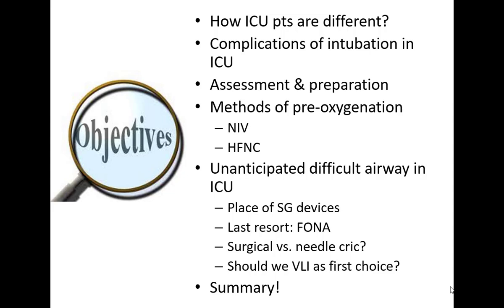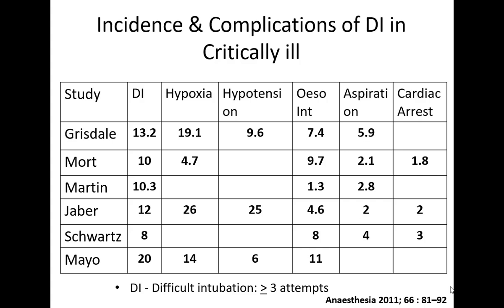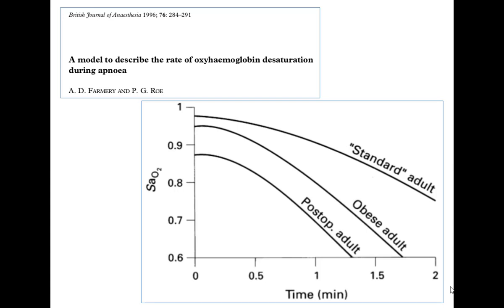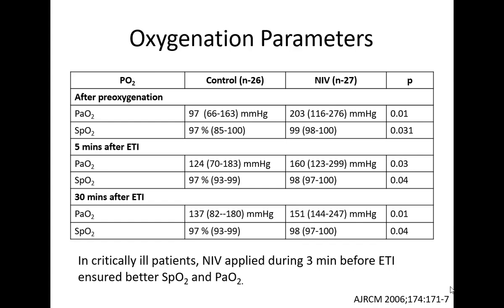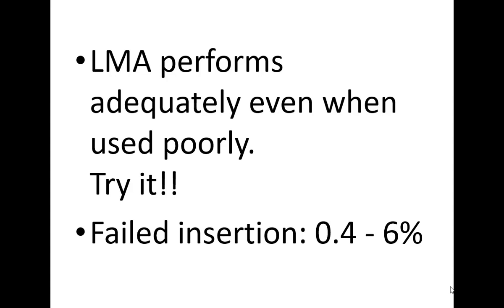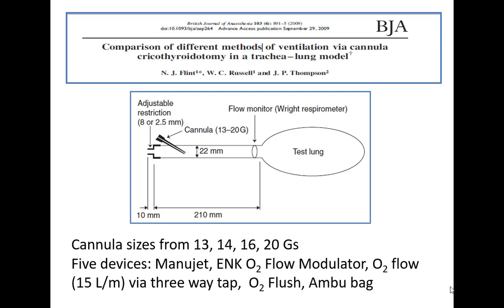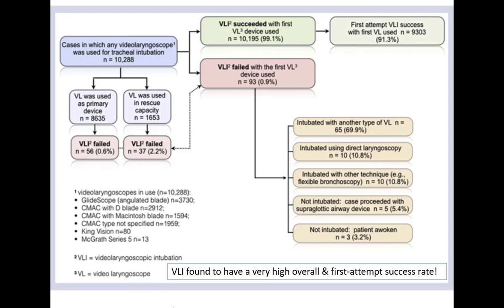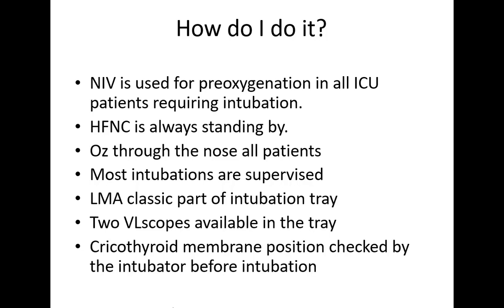Anticipated Difficult Airway